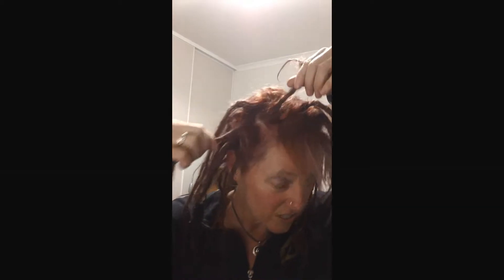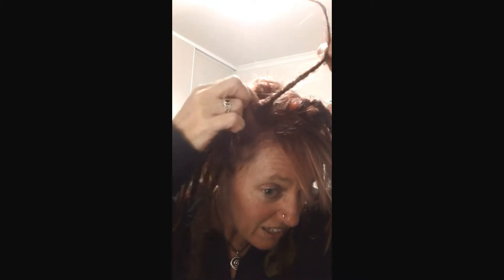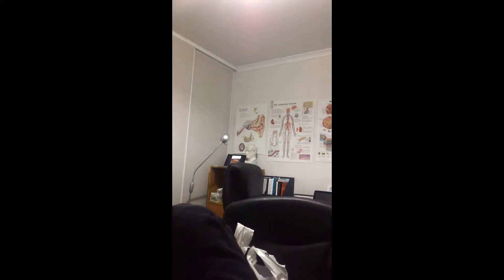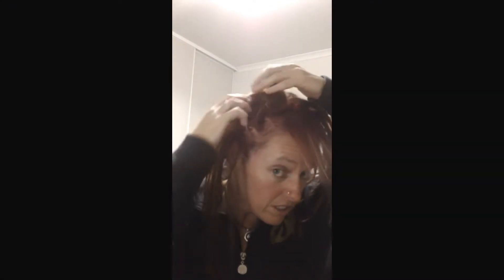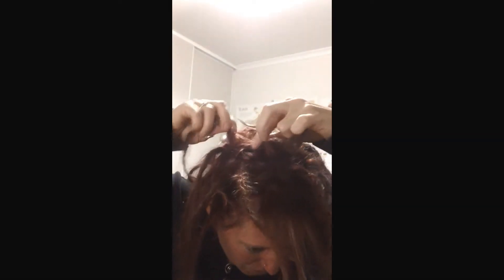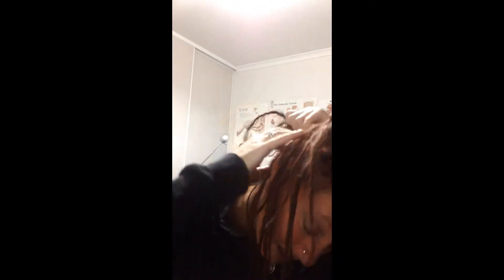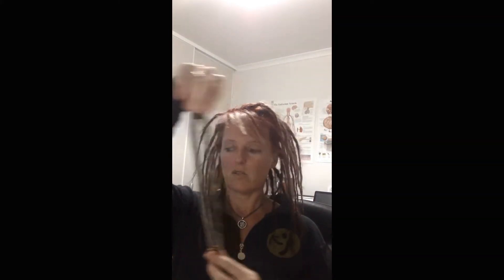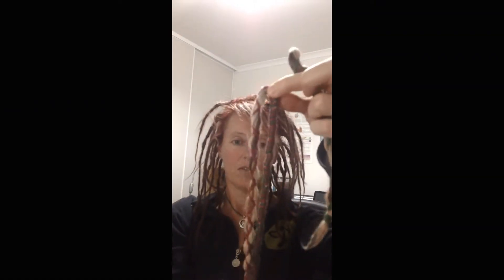#12. Dreadlocks and washing your hair, congo's and separating dreads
Wow what a mess after washing my hair.
Your hair will matt up and this is great, but just be sure to separate each dread so that they do not congo.

I am being quite rough with my hair in this clip and, there is no need to actually be this rough. I am learning as I go along also